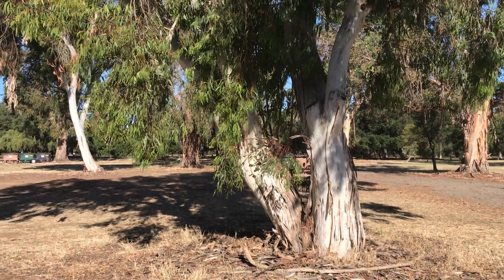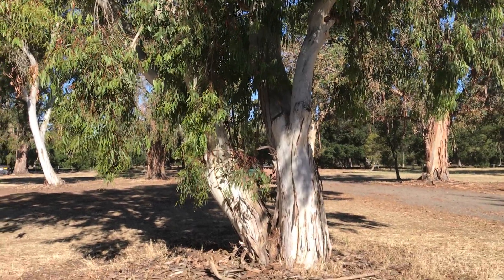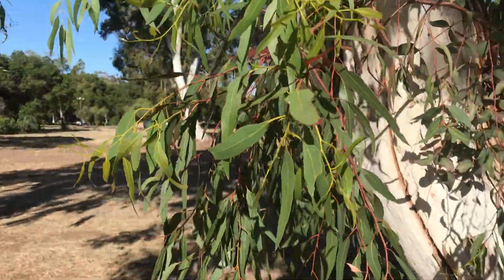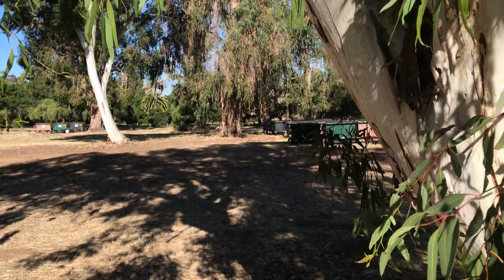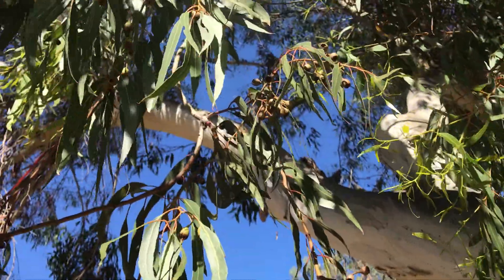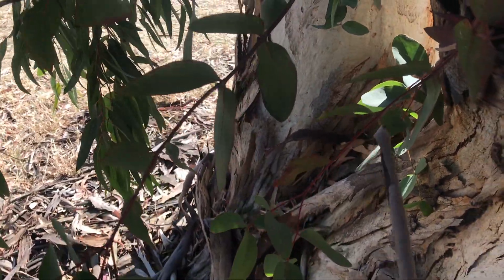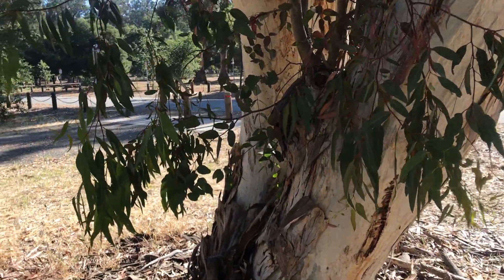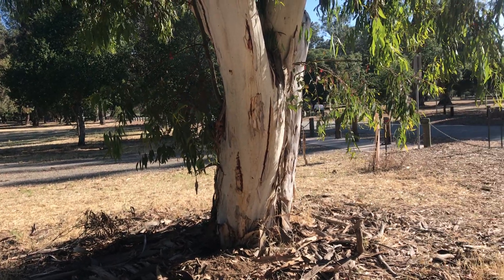Eucalyptus leucoxylon (Yellow gum)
Some E. leucoxylon on Stanford campus and the rapid secondary growth causing longitudinal splits along the trunk.